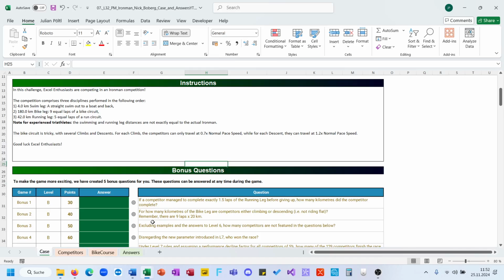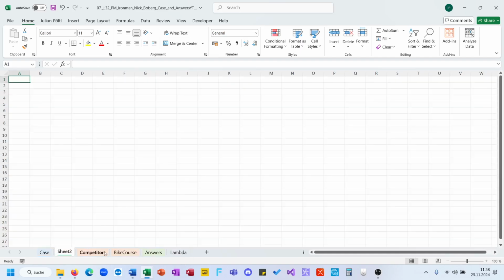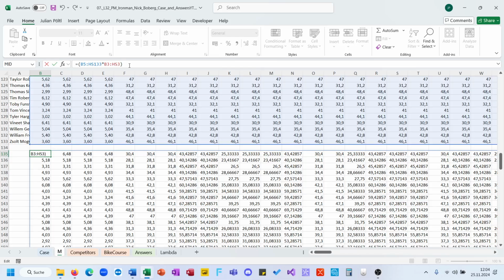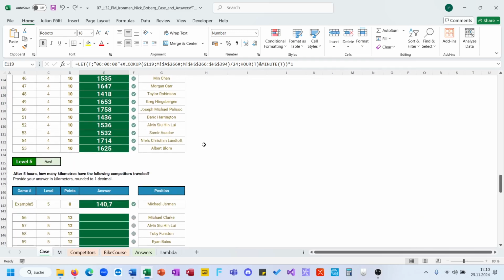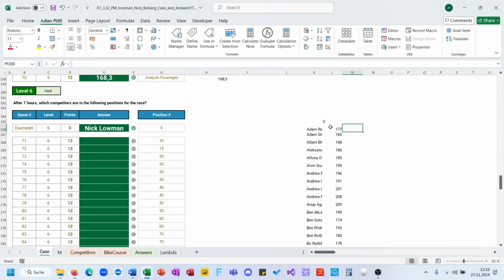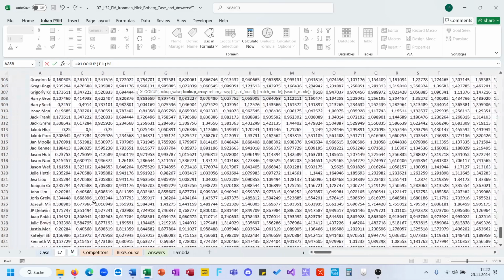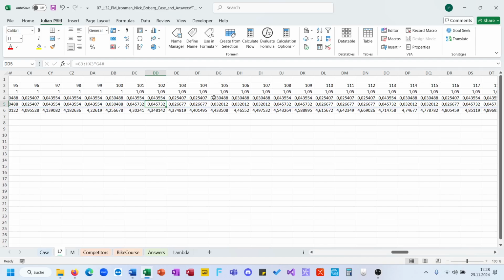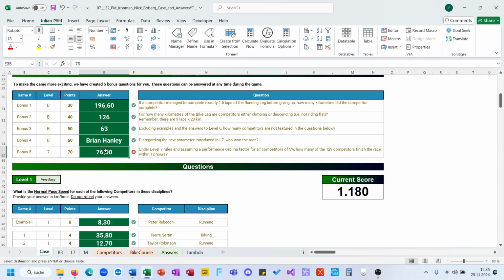Microsoft Excel World Championship 2024 - Round of 32 (PM Session) - Ironman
Explained Case Walkthrough (non-live) of the Round of 32 (PM Session) of the Qualification for the Microsoft Excel World Championship 2024.

The case in this video is “Ironman” by Nick Boberg from New Zealand. You can buy the case here (as its not my IP I can't share it with you)

Feel free to watch the live stream with 4 players and commentary here (L32 & L16 Rounds)

Timestamps:
00:00 Introduction
01:14 Level 1
01:38 Level 2 + data sidenote
03:41 Level 3
06:27 Speed/Distance Modeling
14:56 Level 4
19:23 Level 5
22:31 Level 6
29:23 Level 7
39:47 Bonus 1
40:03 Bonus 2
40:24 Bonus 3
41:23 Bonus 4
42:54 Bonus 5